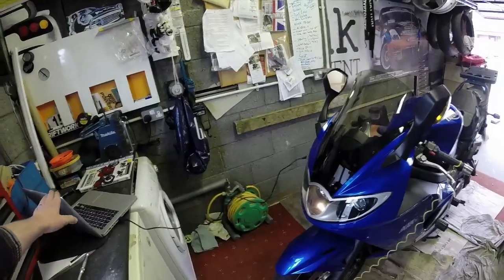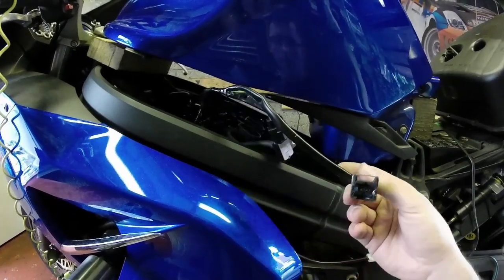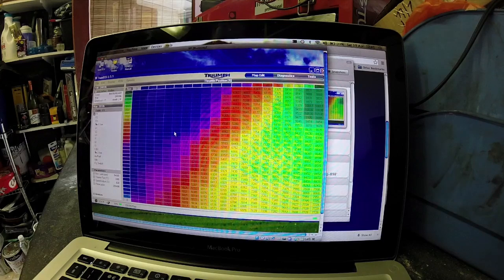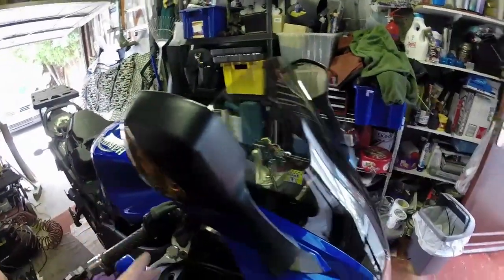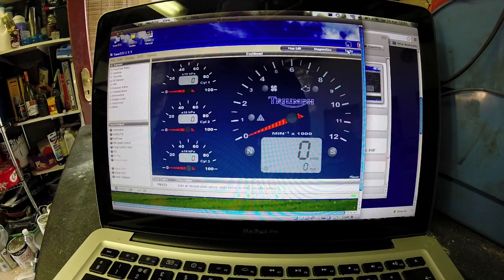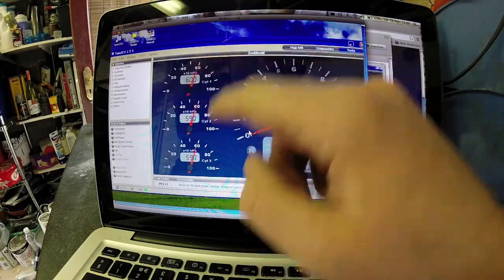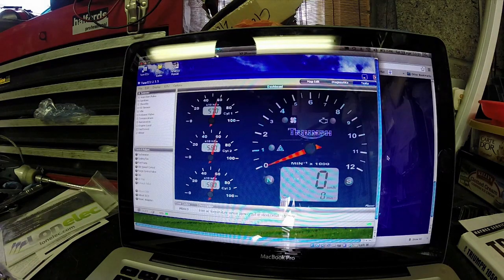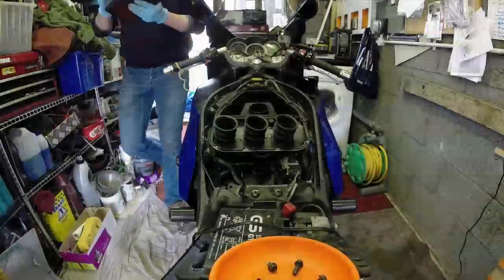Triumph Sprint ST 1050 Throttle Body Balance Procedure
Hi All,

This is a video showing you how i balanced the throttle bodies on my Sprint ST 1050.

My Sprint is 2005, 1050, with TOR Exhaust, Map and Pipercross Airfilter

Hopefully it is helpful to some of you out there. Any Questions please ask !

You will need TuneECU, you cannot do this with dials or a Carbtune, it has to be via the ECU.

Written Guide on how to balance the bodies on a Sprint ST

How to Balance Throttle Bodies on a Speed Triple